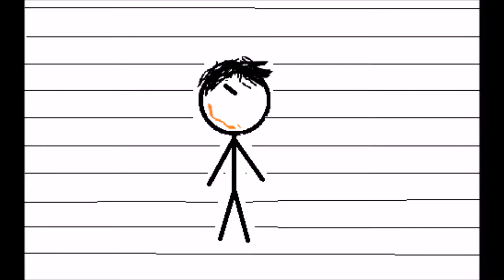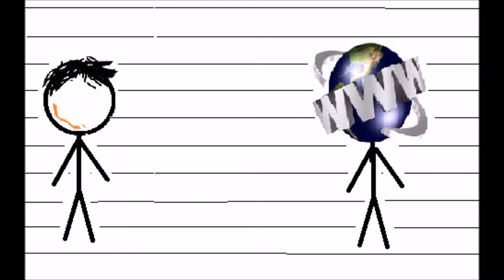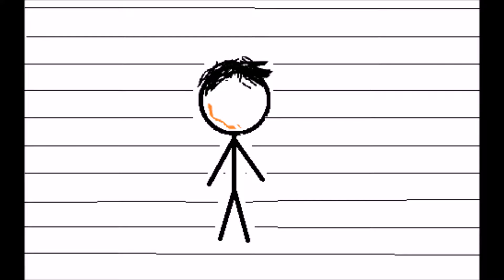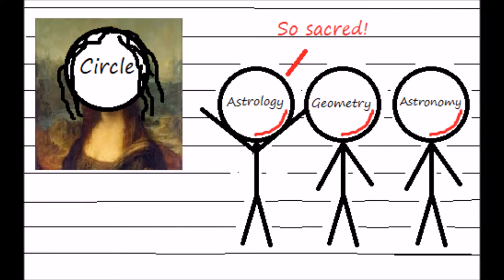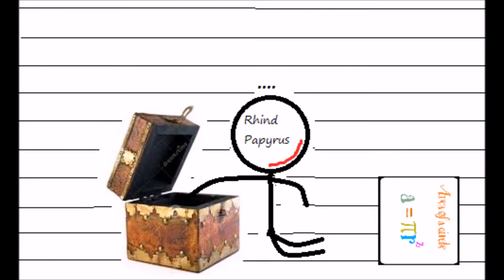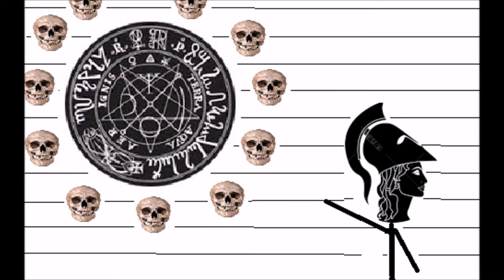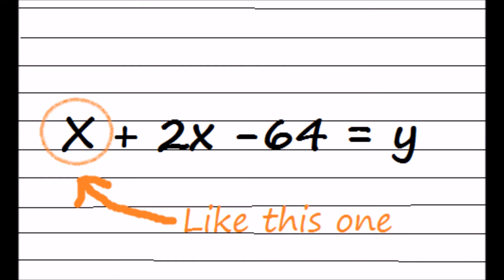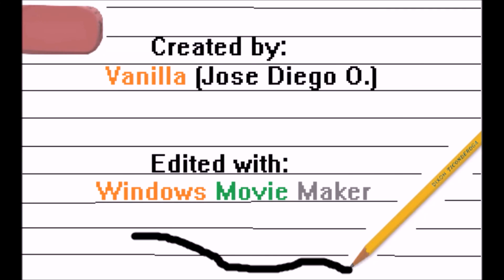History of A Circle! (Bad Education)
a video wherein I talk about the history of a circle! It ain't useful, but the video is interesting. I hope you enjoyed! (And I cannot think of a random joke to put in the description. Welp).